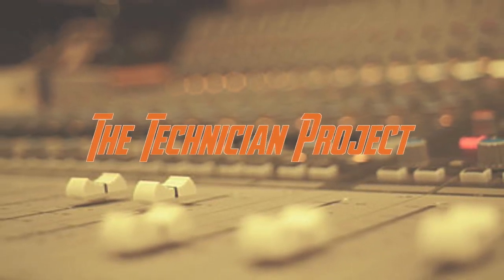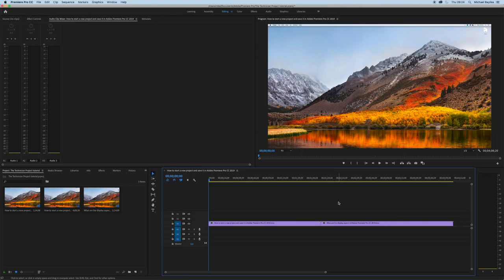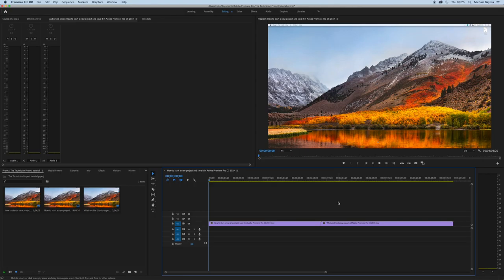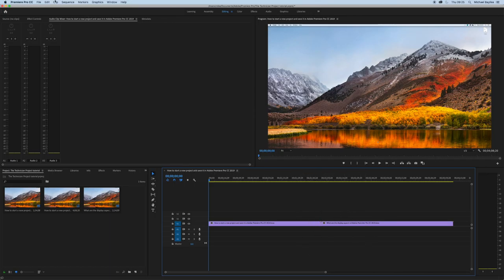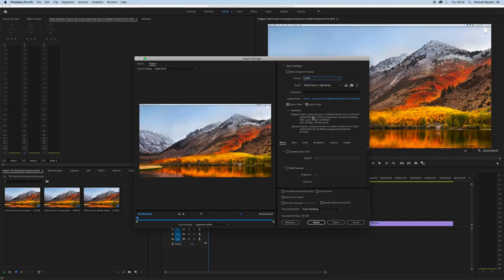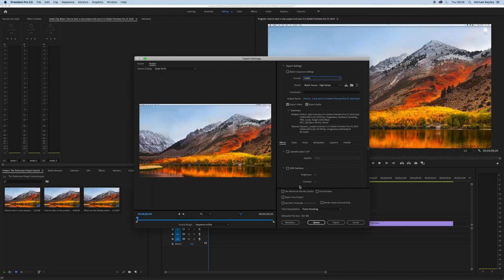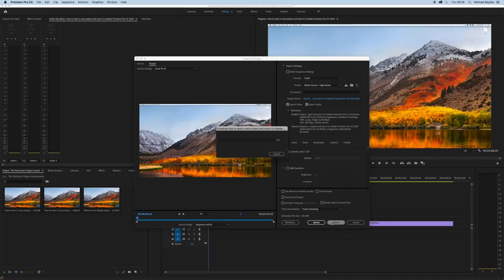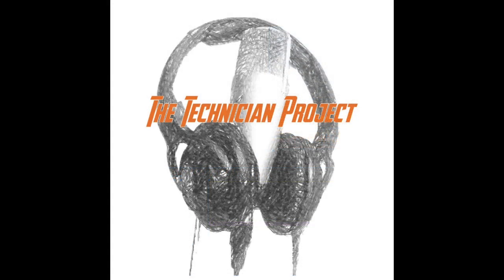How to export out of Adobe Premiere Pro